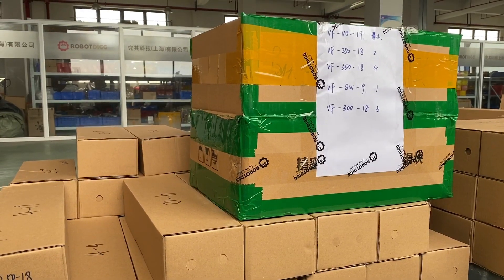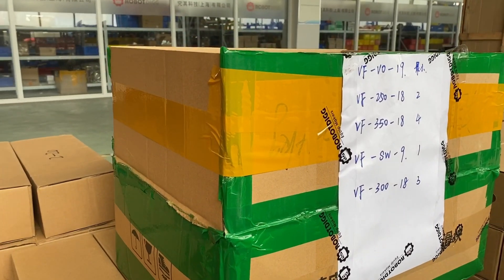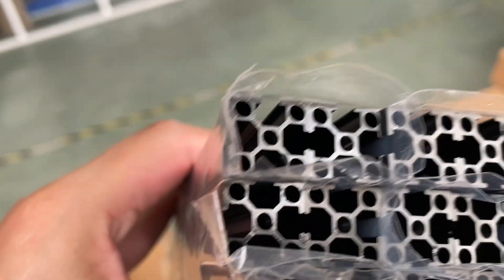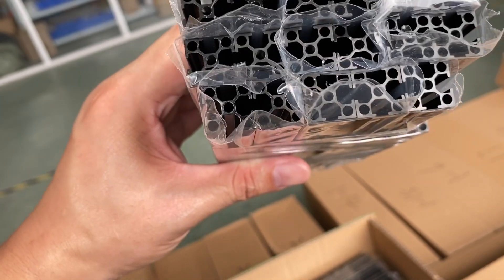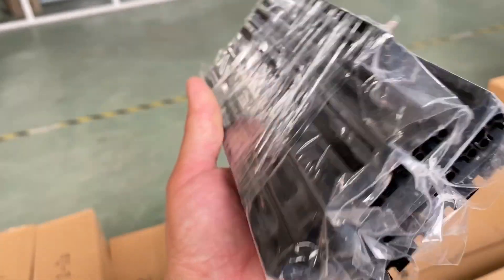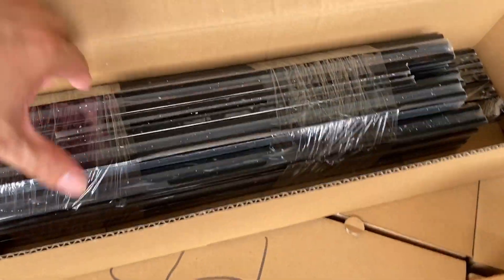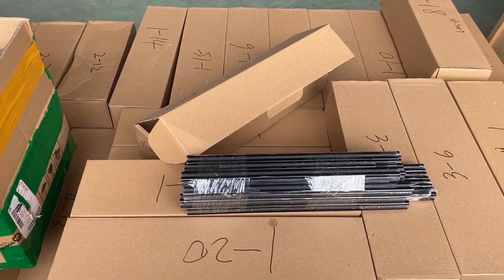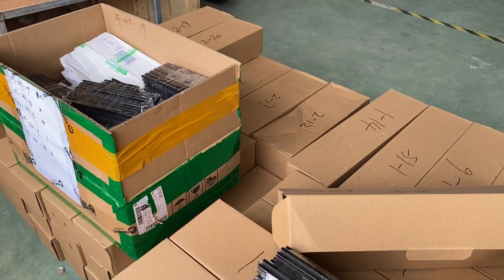Aluminum profile or extrusion pre drilled and threaded for Voron 3D printers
Aluminum profile kit